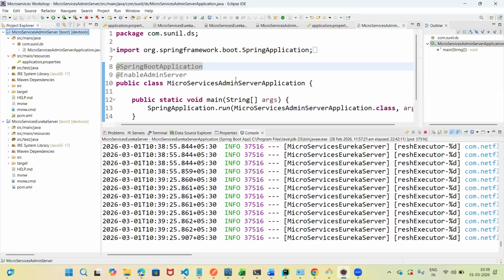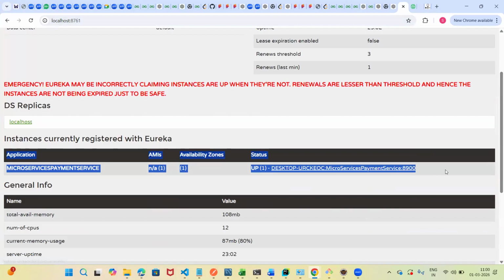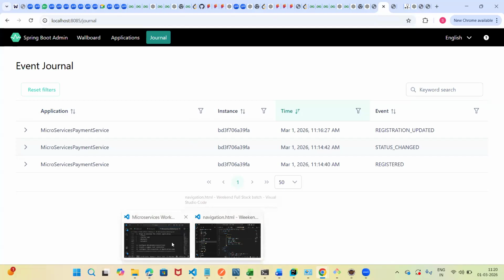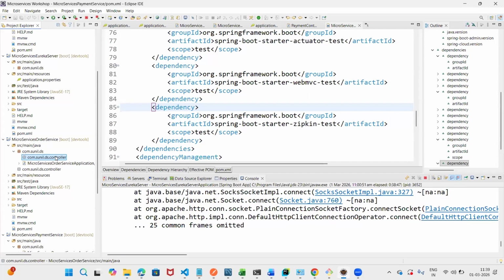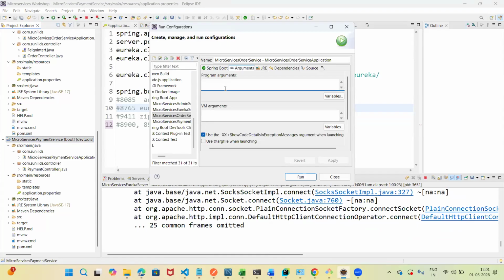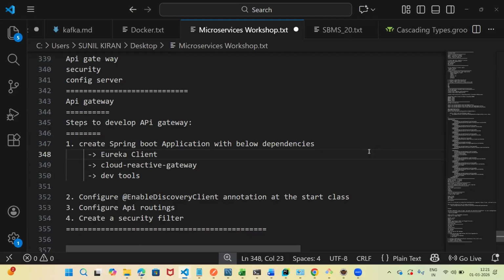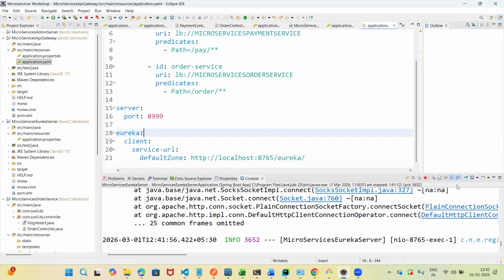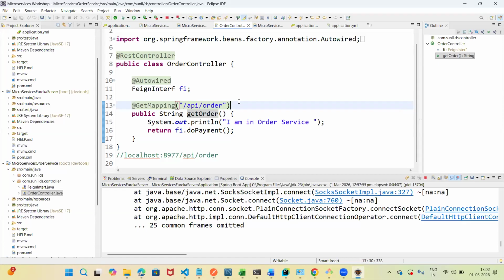MICRO SERVICES (FREE Weekend Workshop) tutorials || by Mr. Sunil On 01-03-2026 @10:30AM (IST)